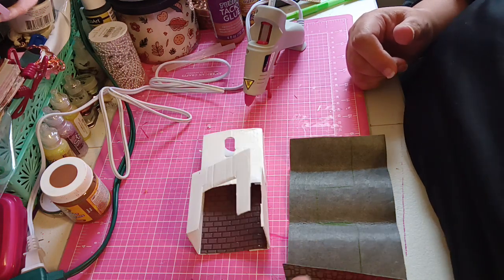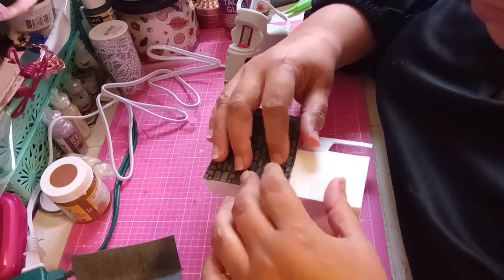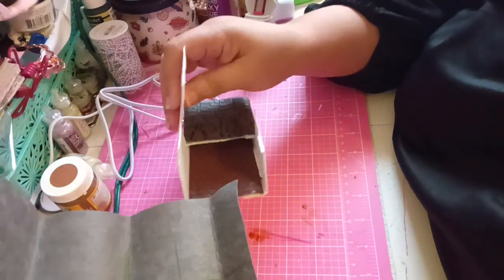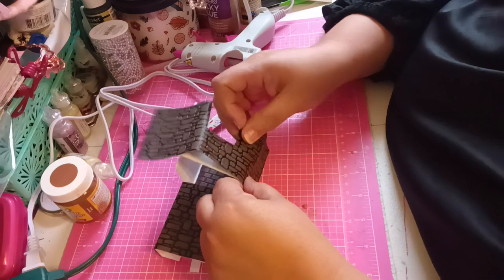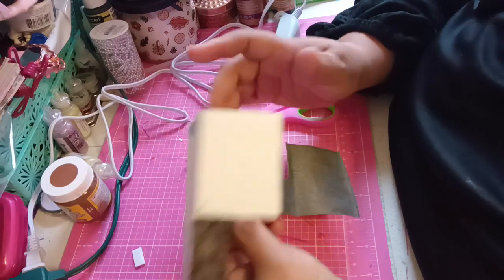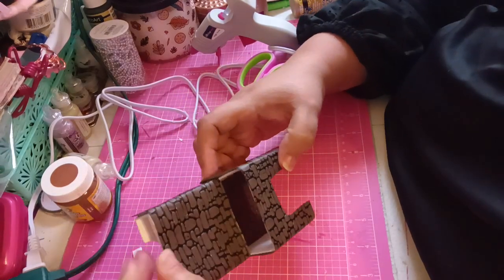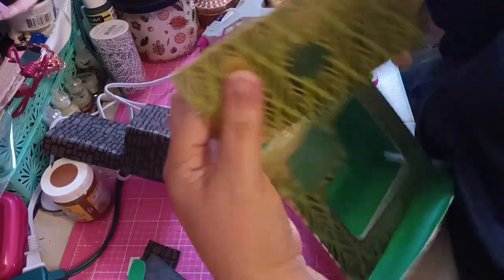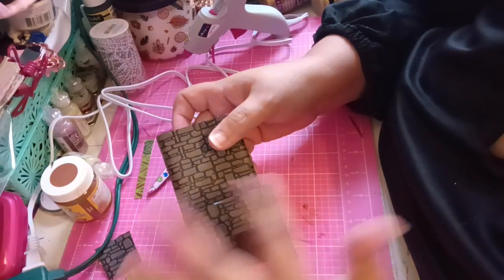Diy Dollhouse Miniature Fireplace Part 2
Step into the world of Dollhouse Miniatures were any dream you have can come true.

Product Review, PR Packages, Boxes & Friend mail

Please choose Ana Onlyinmydreams Launch Party